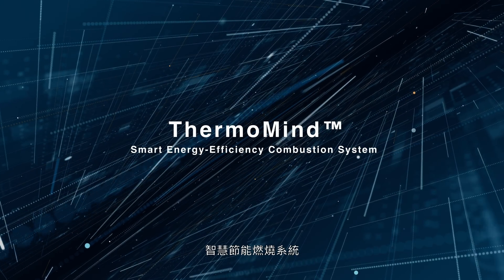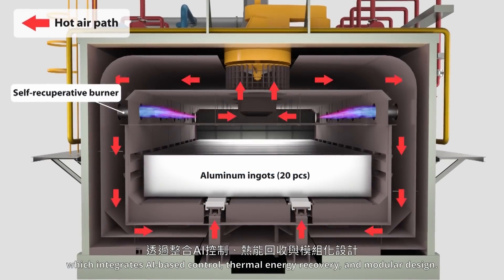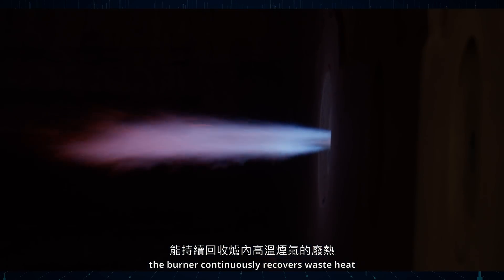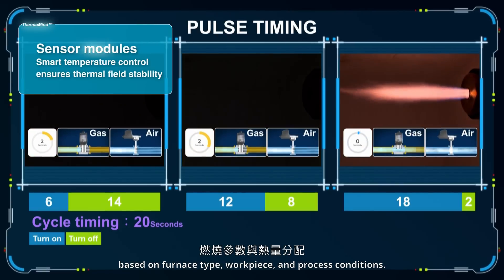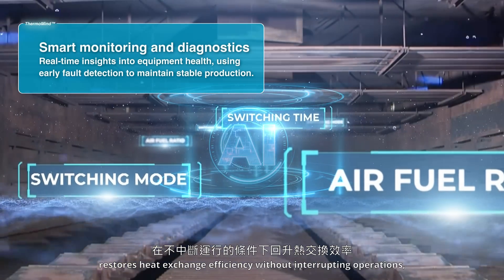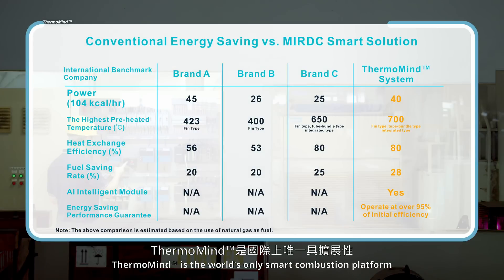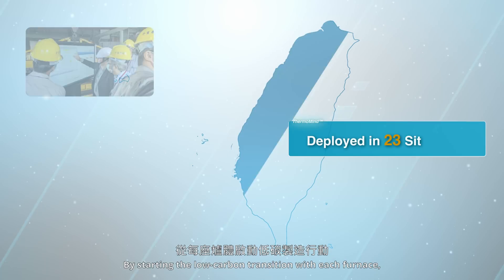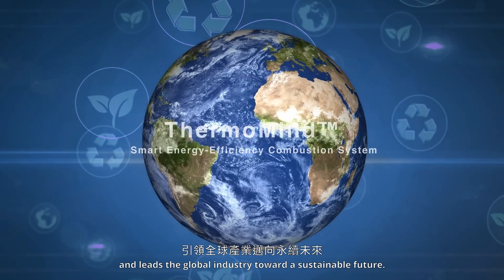ThermoMind™ Smart Energy-efficiency Combustion System - MIRDC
ThermoMind™, the world's first smart energy-saving combustion system for industrial furnaces, features high-precision temperature control and excellent waste heat recovery, as well as a modular architecture, scalability, automatic learning and optimization of combustion strategies, and support for green fuels such as hydrogen and ammonia — delivering a breakthrough solution for the thermal processing industry.

ThermoMind™ 是全球首款應用於工業爐的智慧節能燃燒系統，不僅實現高精度溫控與卓越廢熱回收。其模組化架構具備擴充彈性，能自動學習與優化燃燒策略，並支援氫氣與氨氣等綠色燃料，為熱加工產業提供突破性解決方案。

▶Events & News：
★【MIRDC Applies Self-preheating and Indirect Heating Technology to Continuous Heat Treatment Furnace】
★【金屬中心發表自預熱間接加熱應用於 連續式熱處理爐技術】